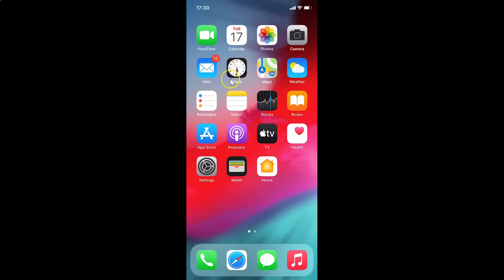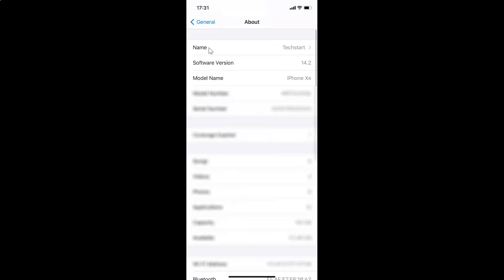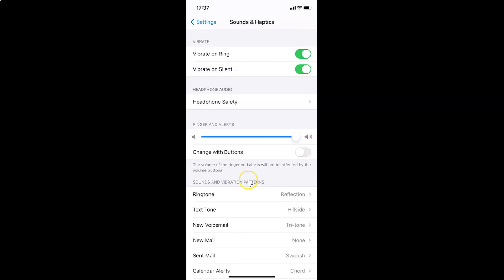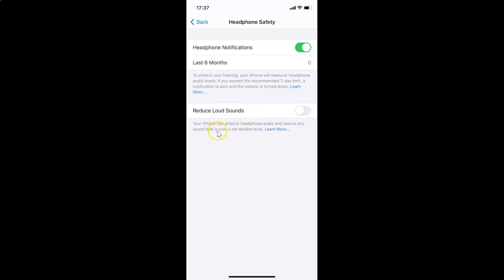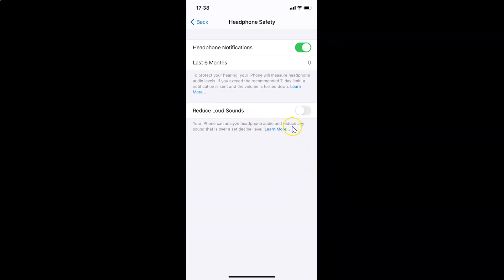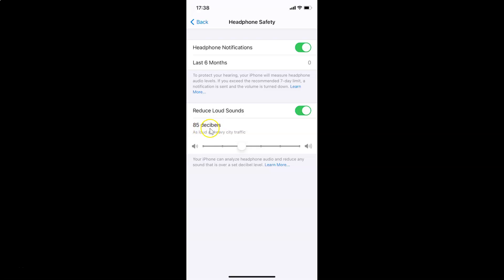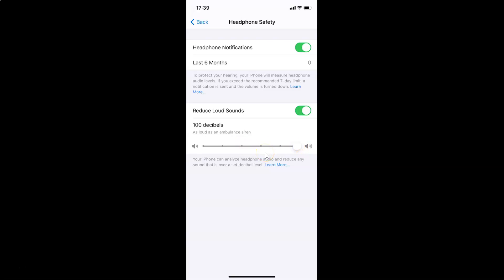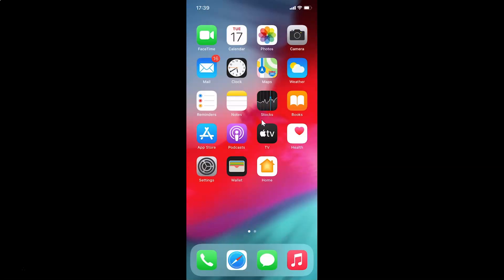How to Enable Reduce Loud Sounds Feature for Headphones on iPhone (iOS 14.2)?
Hi guys, In this Video, I will show you 'How to Enable Reduce Loud Sounds Feature for Headphones on iPhone (iOS 14.2).' Please Like and Subscribe to my channel and press the bell icon to get notifications of new videos.